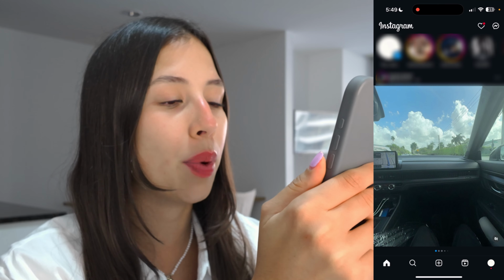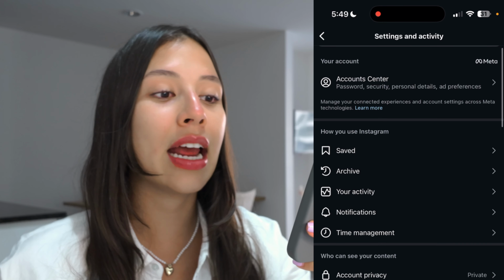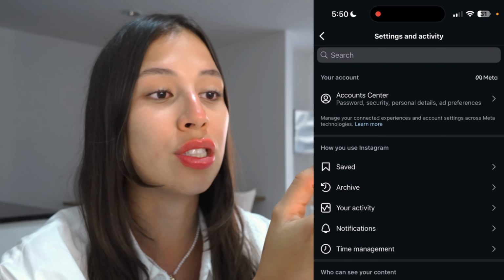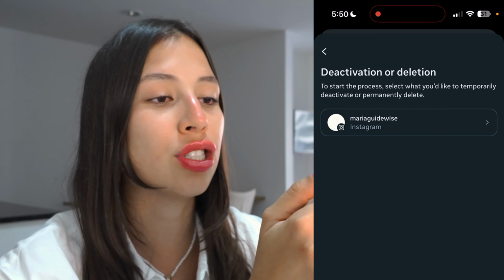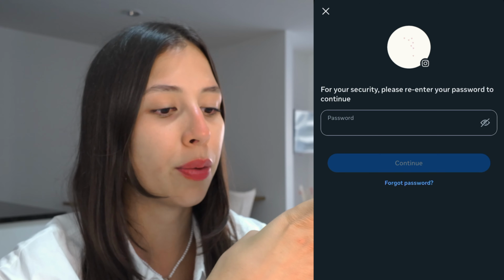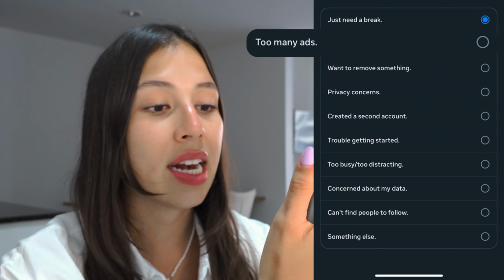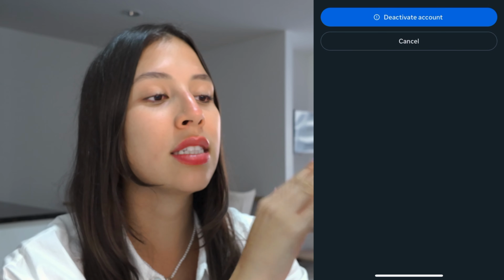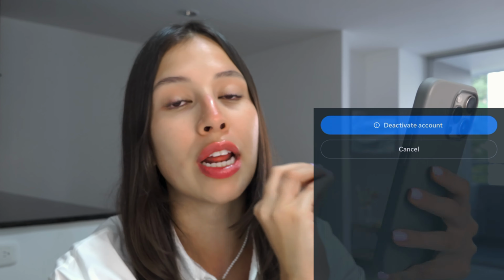How to Temporarily Disable Your Instagram Account (Step-by-Step Guide)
In this video, I’ll go over how to disable your Instagram account temporarily using a phone browser or desktop. You’ll learn how to open Instagram in a browser, go to your profile, and find the settings to turn off your account for a while. This method works if you need a break from social media without losing your photos or followers. It’s a simple way to make your Instagram account inactive without deleting anything.

Be sure to watch this video all the way as I cover how to tap “Edit Profile,” scroll down, and select “Temporarily disable my account.” I’ll also show how to pick a reason, enter your password, and confirm the change step by step. This helps you hide your profile from others while keeping all your posts safe. It's useful if you want some time offline or need space away from the app.

Taking a break by disabling your Instagram account temporarily is fast, safe, and easy. Your photos, comments, and likes will stay saved until you log back in. This guide shows you how to pause your account using the right steps in the browser. If you’re trying to step away from Instagram for a bit, this video gives you the exact process.

How to Turn On Dark Mode on Instagram (iPhone) | Step-by-Step Guide

– Mari

Timeline:
0:00 - Introduction
0:12 - Open Instagram and Go to Profile
0:21 - Tap the Menu Icon (Hamburger Menu)
0:33 - Why It’s Hard to Find Deactivation
0:40 - Use Search Bar to Find ‘Deactivate’
0:55 - Start the Deactivation Process
1:09 - Enter Password for Security
1:19 - Select a Reason for Deactivation
1:54 - How to Reactivate Your Account